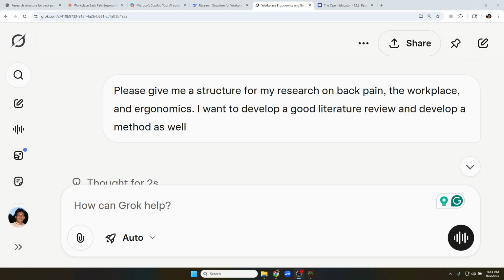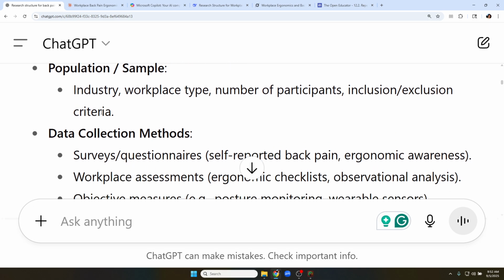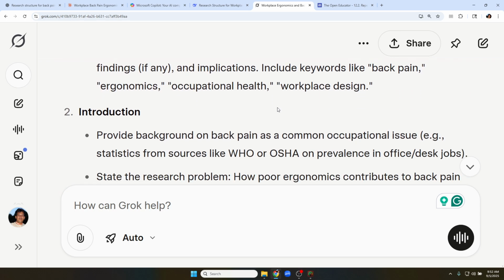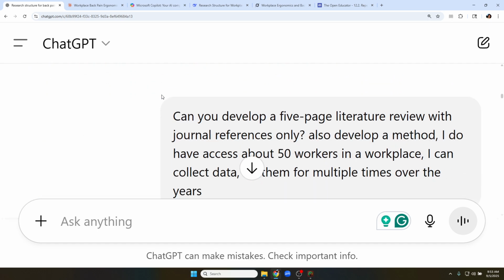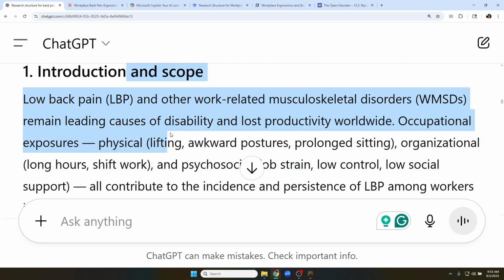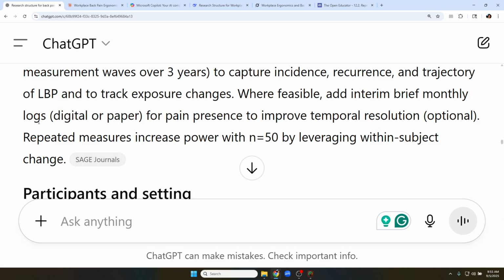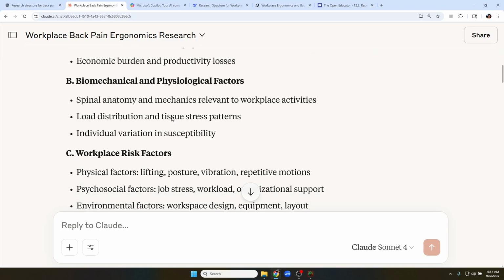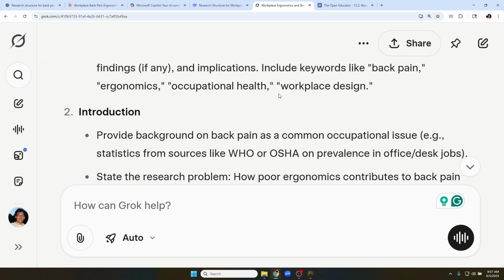Five Free AI Tools That Make Research Ridiculously Easy for Beginners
All AIs used in the video are free versions